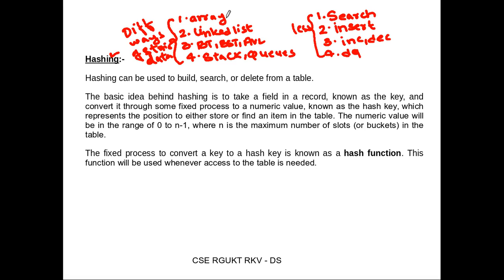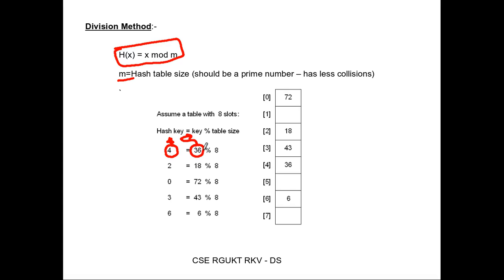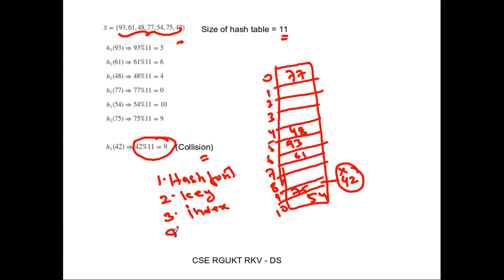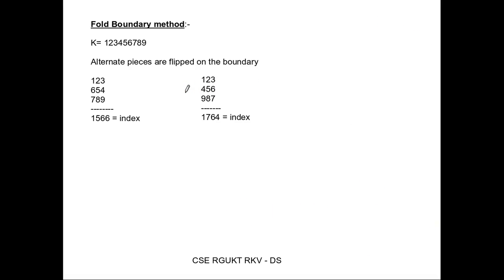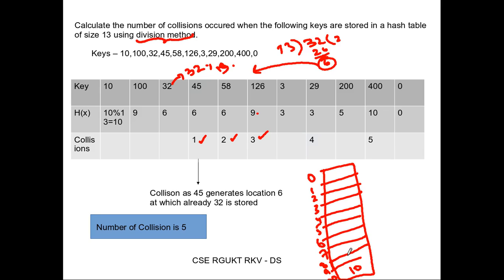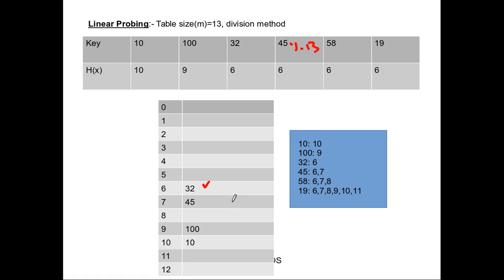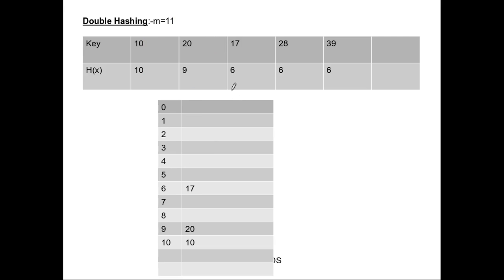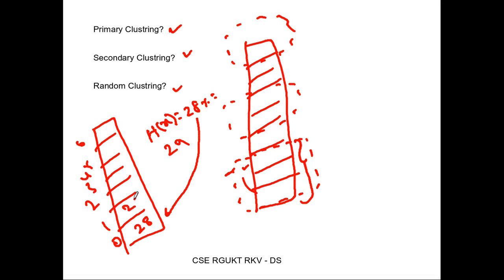Hashing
Detailed explanation of hashing